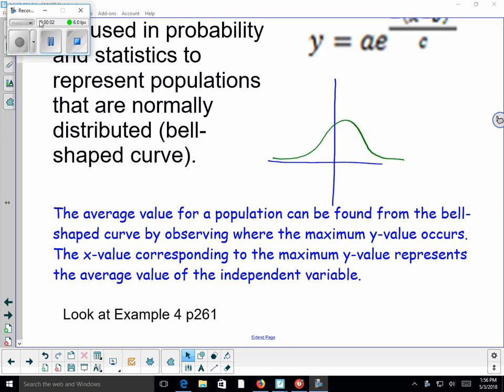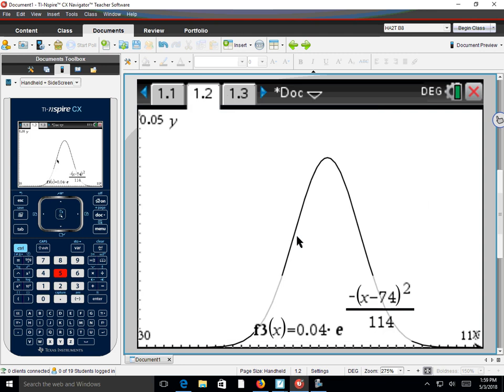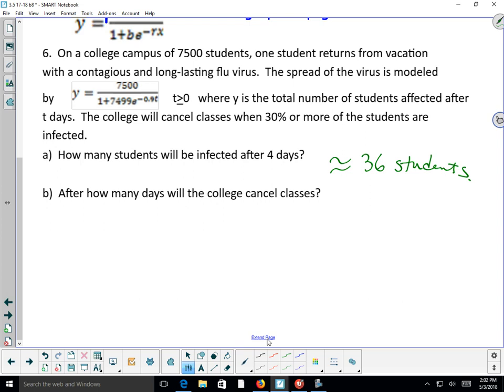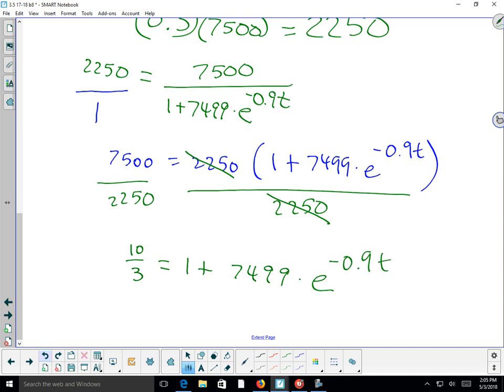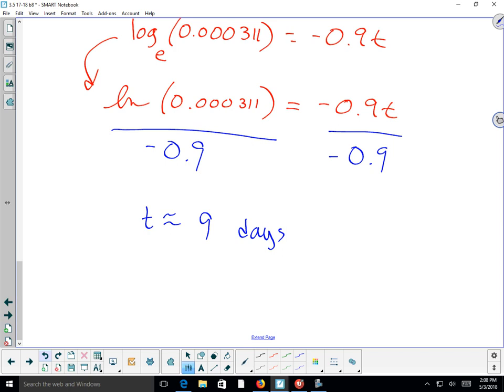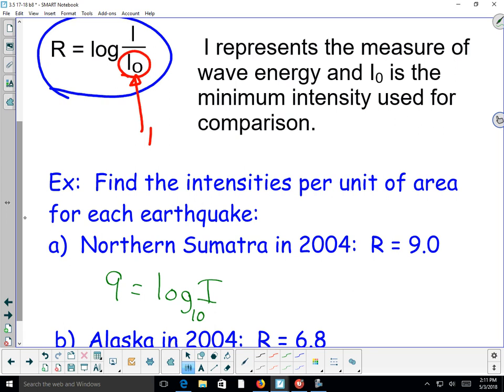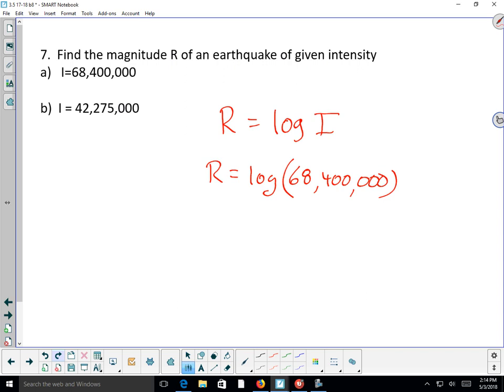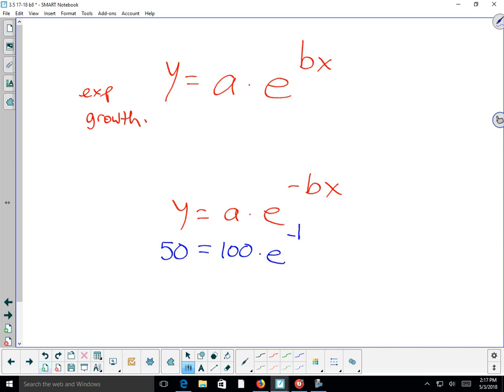3 5 part 2 17 18